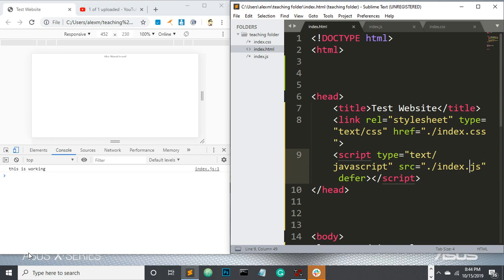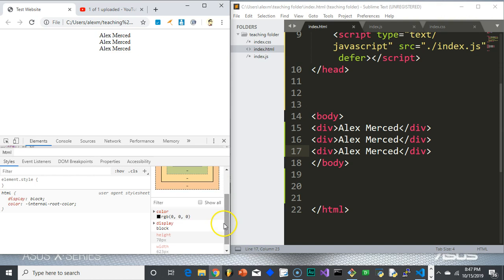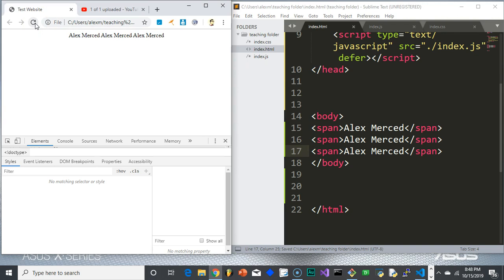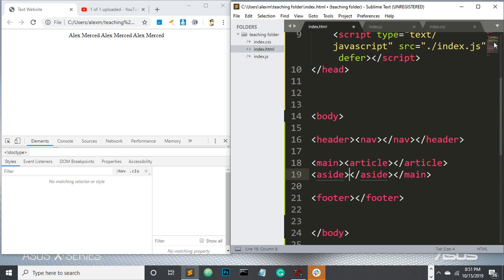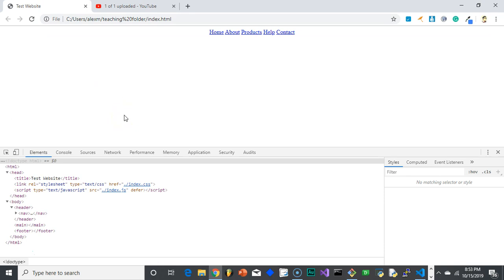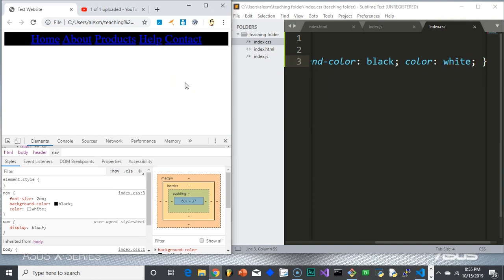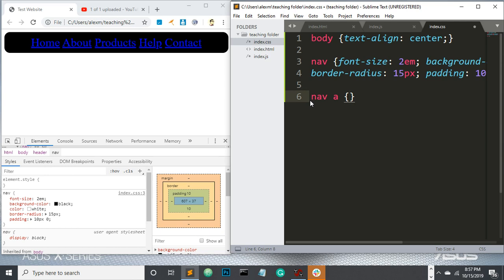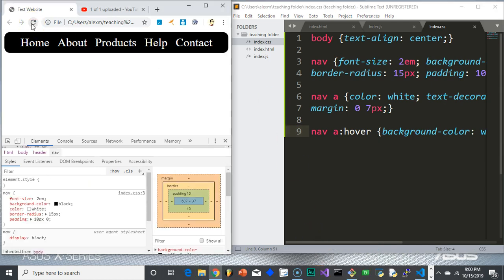Creating Websites with HTML/CSS/JS #2 - Box Model and Creating the Navigation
Alex Merced walks through how to use HTML/CSS/JS in creating a website.